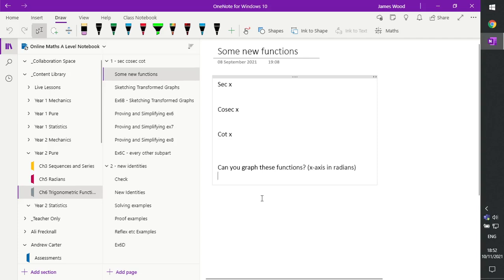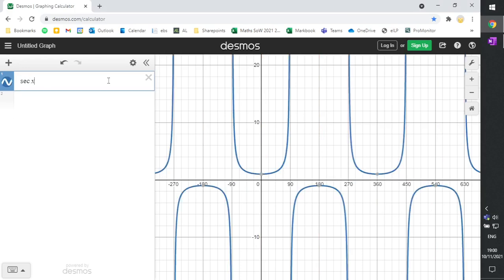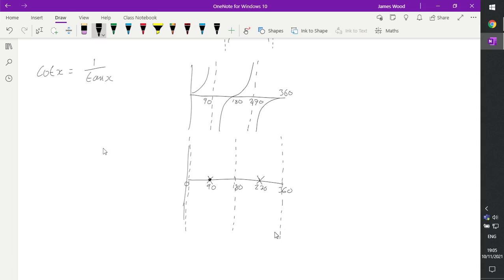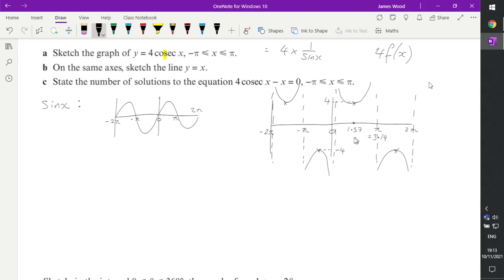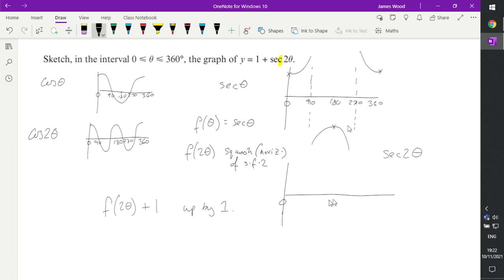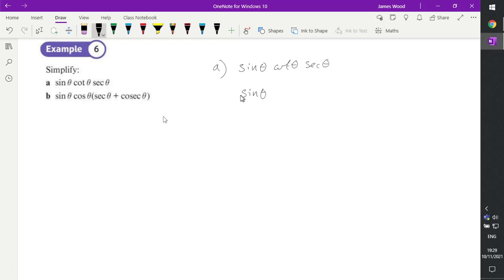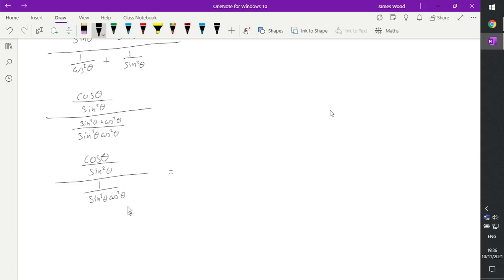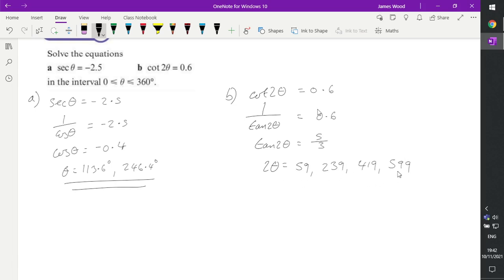Trigonometric Functions 1 - sec, cosec, cot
Edexcel A Level Maths - Pure - Chapter 06 - Trigonometric Functions - Lesson 1 - sec, cosec, cot